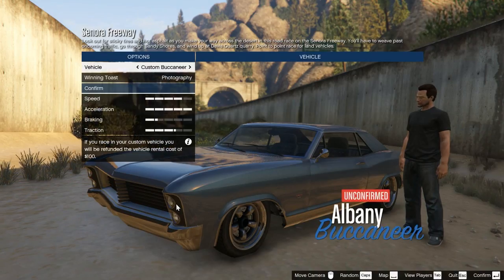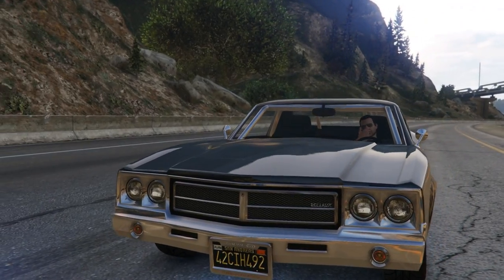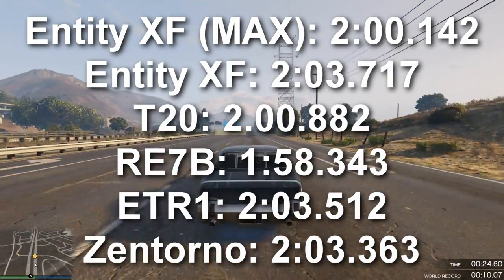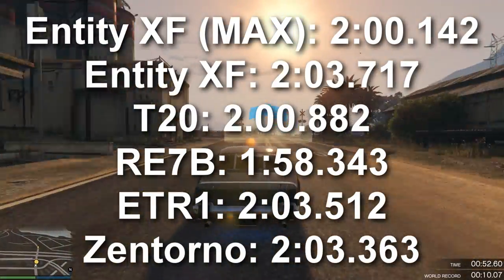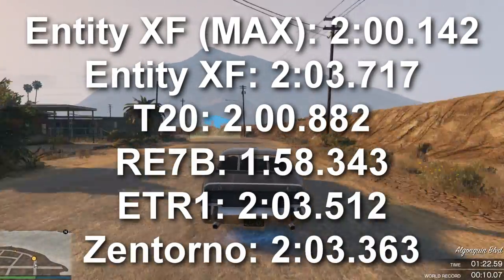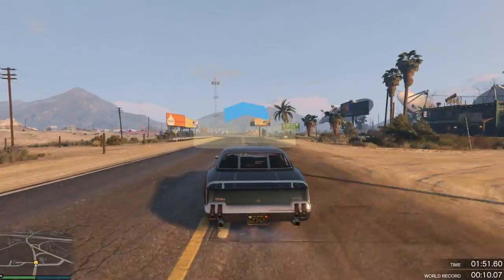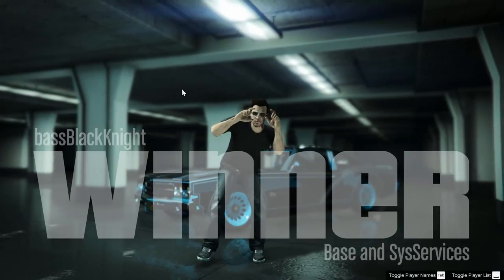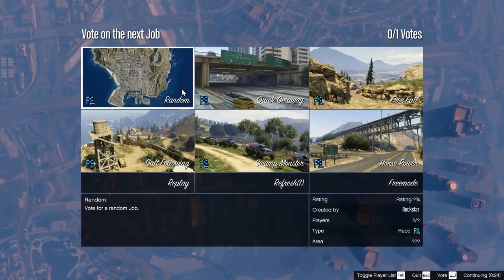Let's Play GTA5 Online: Should I buy a T20, ETR1 or Zentorno?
The T20, ETR1 and Zentorno are on sale this week. Are any of them worth the price? Even on sale? In this video we test them against the Entity XF, the RE7B and--of all things--the Custom Sabre Turbo.

Which begs another question: Is the Custom Sabre Turbo as fast as people say? Can it take a Supercar?

Find out all this and more in this really quick video!!!

Game Play Date: September 28, 2016